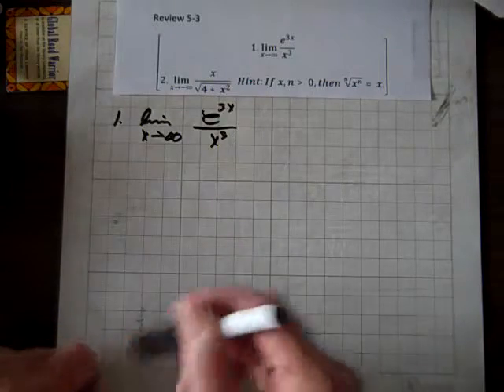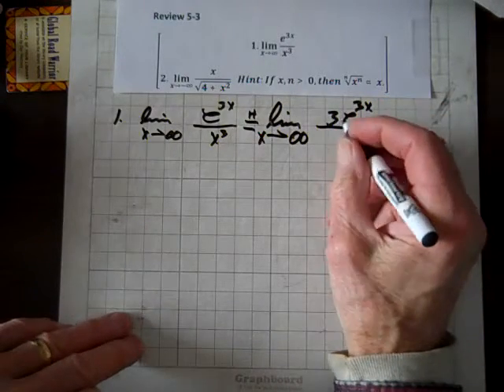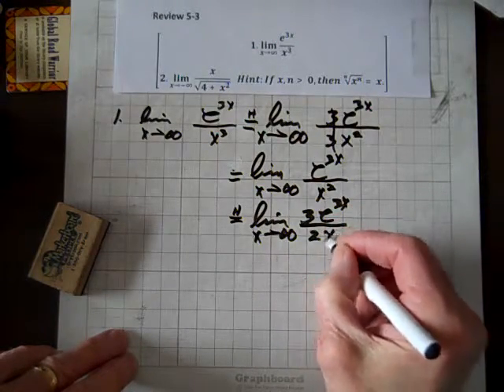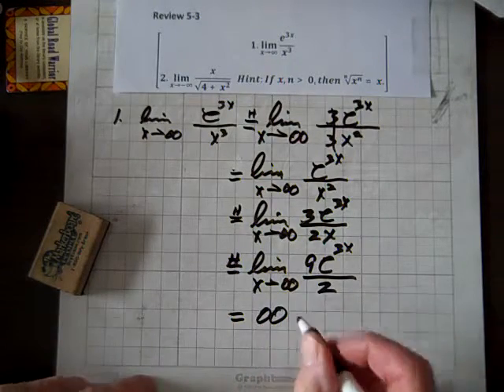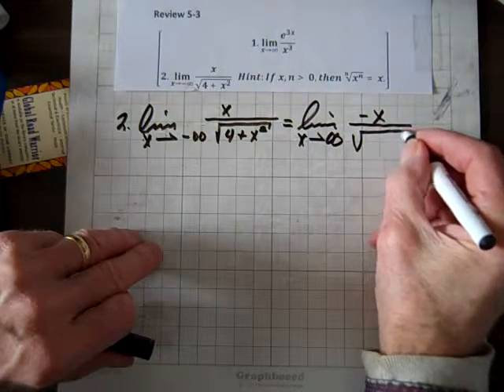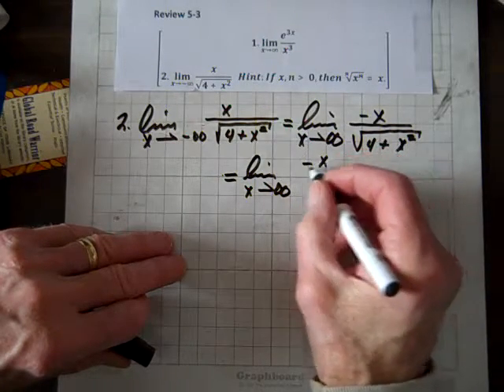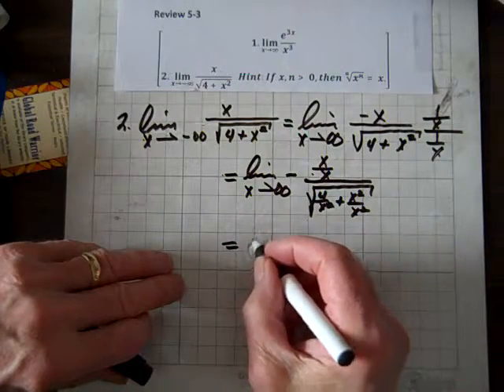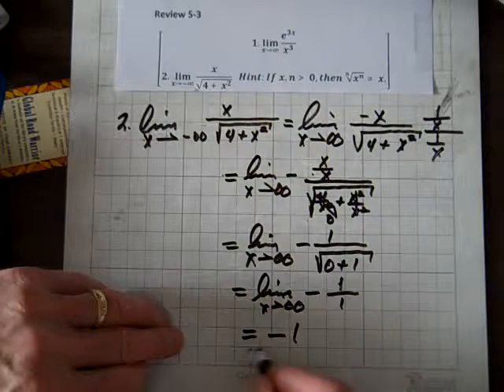Survey of Calculus Review 5 3